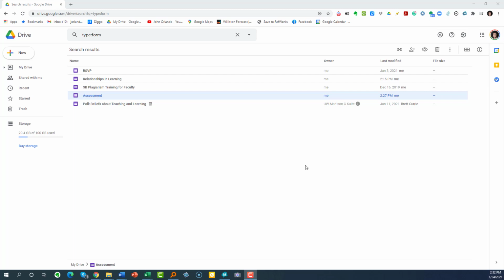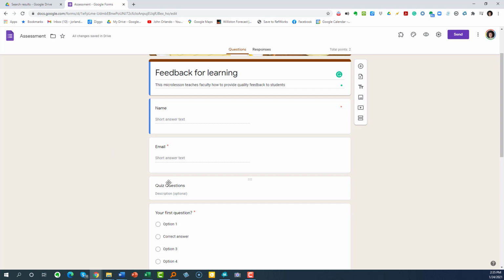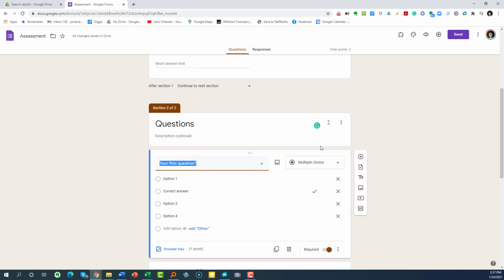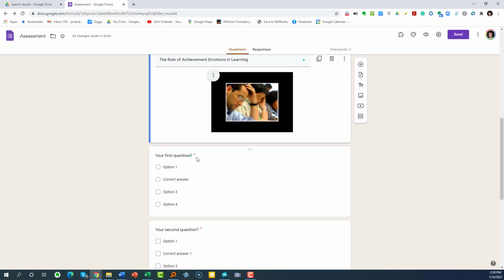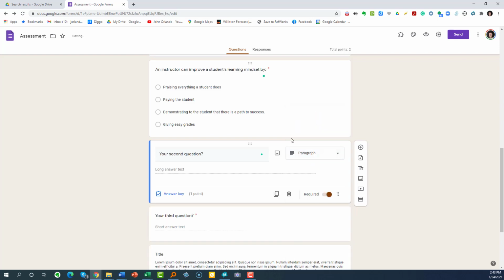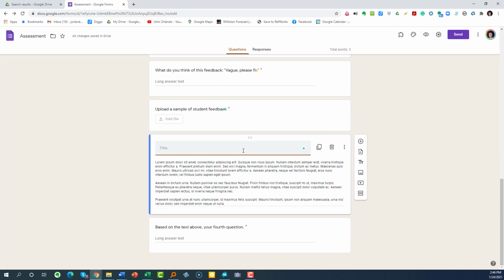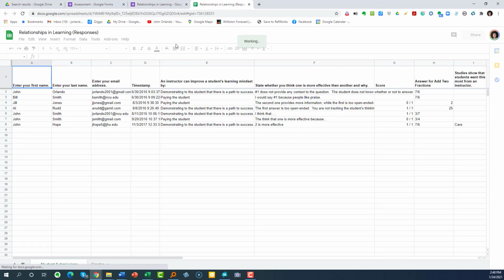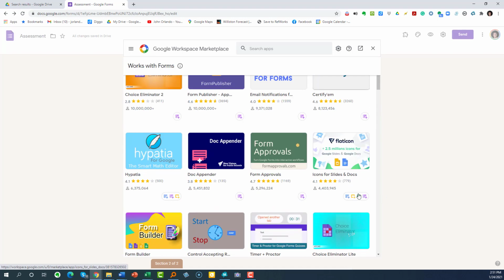Google Forms for Microlessons